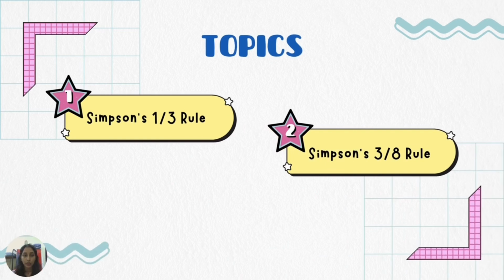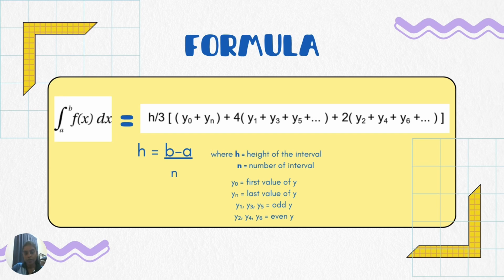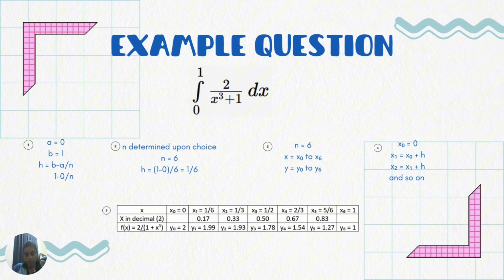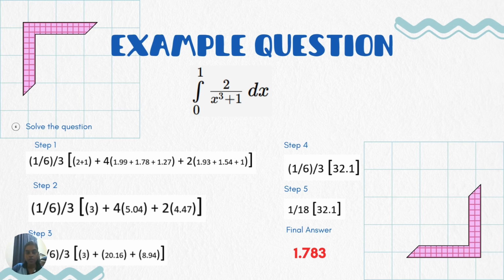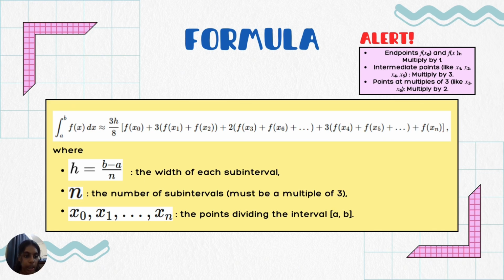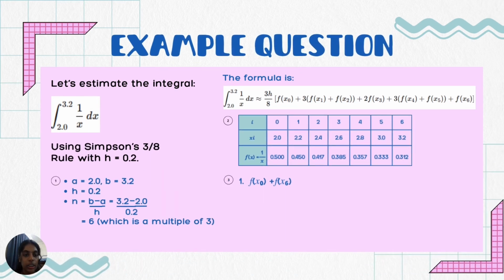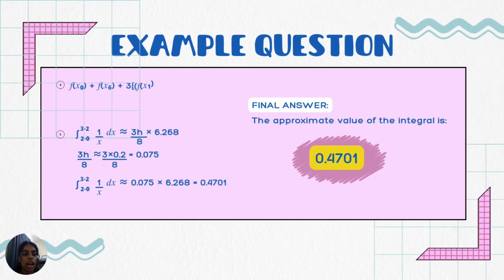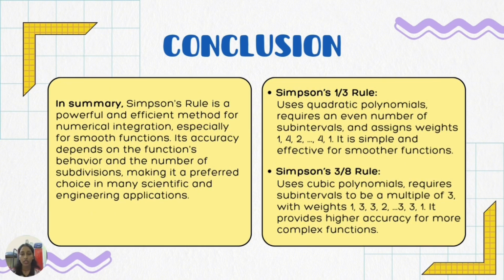DEK3033(B) GROUP PRESENTATION | Simpson’s Rule